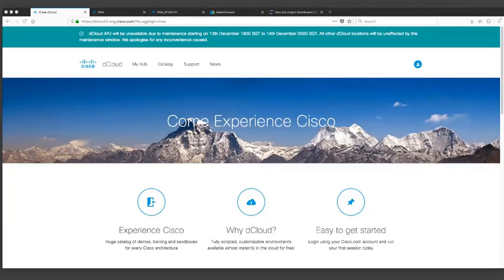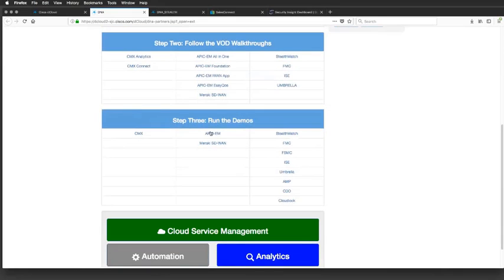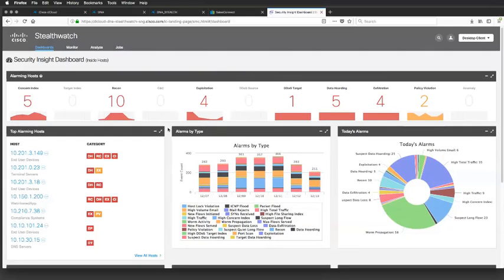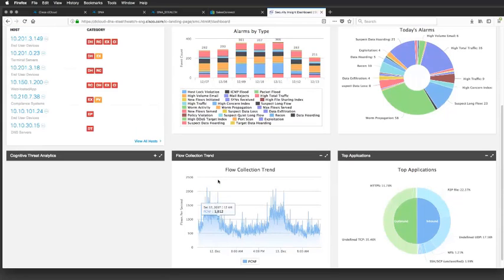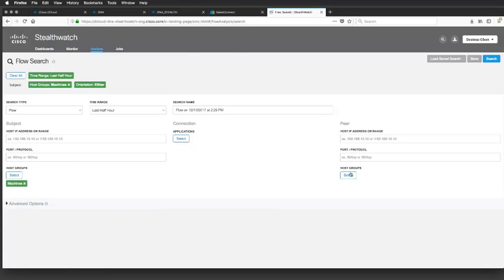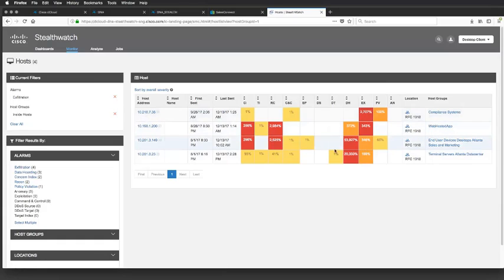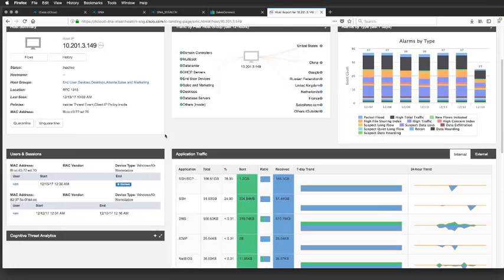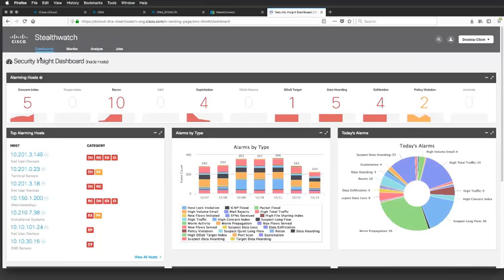Fire Jumper Base Tour Visibility and Enforcement Stealthwatch Demo Video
4 Fire Jumper Base Tour - Visibility and Enforcement Stealthwatch Demo - Video
Recorded Training  Validated: 01 Jul 2019
Source: Regional
Less
Details

Ratings & Reviews
Speaker: Aaron Torres This delivery is the Stealthwatch product demonstration session within the Visibility and Enforcement Competency Area for the Fire Jumper Base Tour. Aug 15, 2018

Access Level: Partner, Distributor, Employee  File Size: 15.9 MB  Duration: 00:11:00  Language: English
Rating:
 (26)  Author: Cisco System Inc.